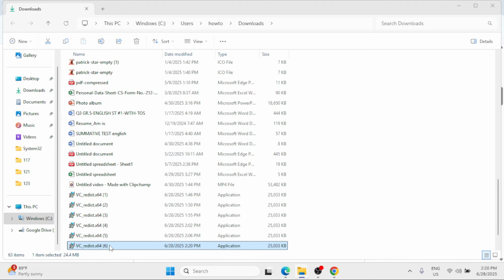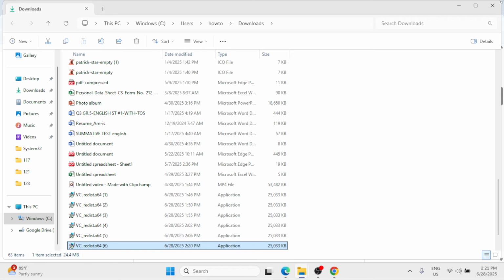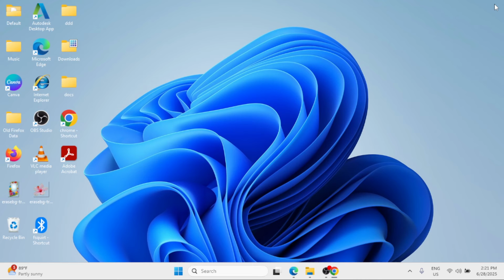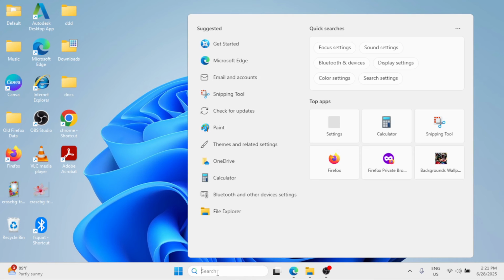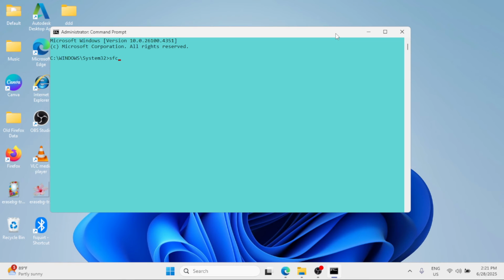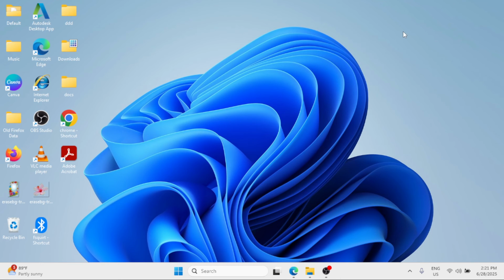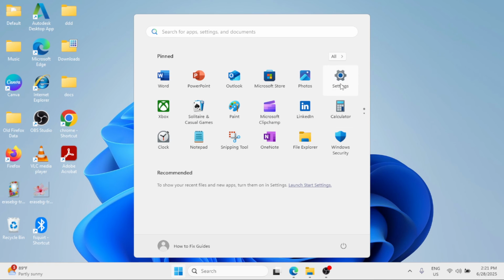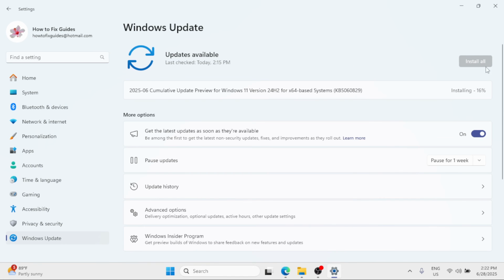How To FIX "Dsetup.dll Missing" In Windows 11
Struggling with the “Dsetup.dll is missing” error in Windows 11? This video gives you a clear, step-by-step guide to fix it fast. Learn how to recover the DLL from the Recycle Bin or another PC, re-register it using Command Prompt, and repair system files with SFC/DISM. We’ll also walk you through reinstalling Visual C++ Redistributables, updating drivers and Windows, and reinstalling the affected program if needed. Follow along and get your apps back in action without any hassle!